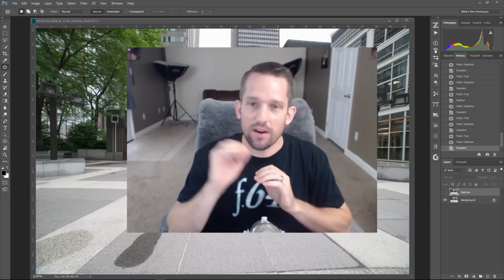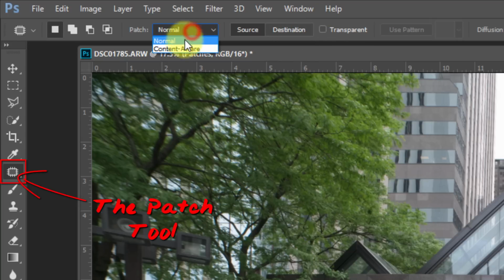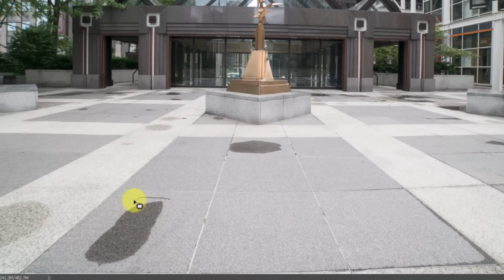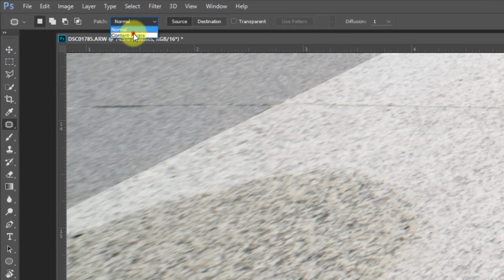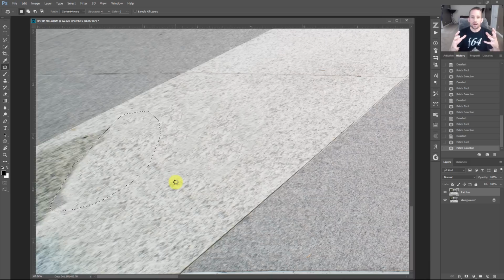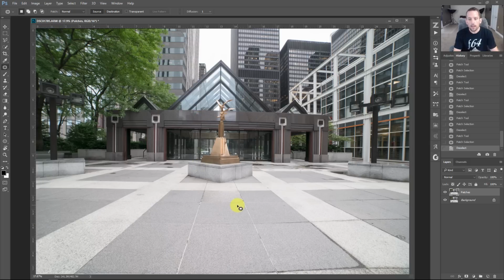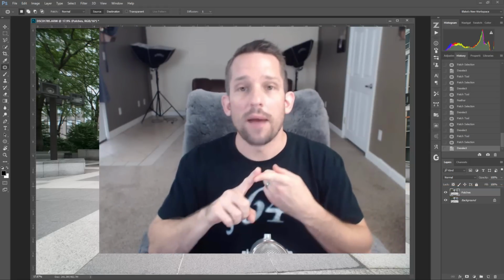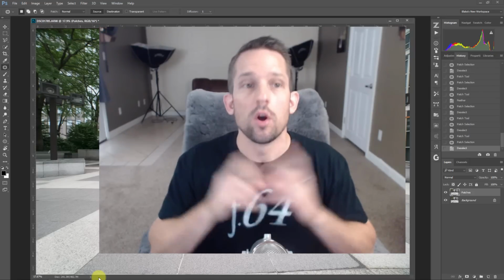How to use the Patch Tool in Photoshop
You may be familiar with the Clone Stamp Tool in Photoshop, but did you know there is a distant cousin just a few tools above?  The Patch Tool is not too far away from the Clone Stamp tool and in many cases, it does a better job of cloning pesky areas.  I typically use the Clone Stamp tool in unison with the Patch Tool and find the combination of the two to be an unstoppable force for cloning difficult distractions.

The Patch Tool may have been a little scary the first time you opened it up.  I don't blame you for running away as there are several options along the menu that are different from the Clone Stamp tool.  However, these settings are what make the Patch Tool so powerful in your cloning workflow.  In this tutorial, we will dissect the menu bar and look at each tool and how it changes the effects of the Patch Tool.

What we will discuss in today's tutorial:

When to use "Normal" and "Content Aware" modes in the tool menu.

What is the difference between Source and Destination?

How does structure affect the Patch Tool when using the Content-Aware mode?

How the Patch Tool can be used to effectively clean up distractions in your photographs.

The importance of duplicating your background layer rather than sampling layers.

How to use any selection tool or method to modify the Patch Tool.